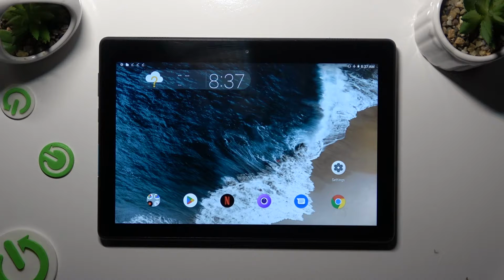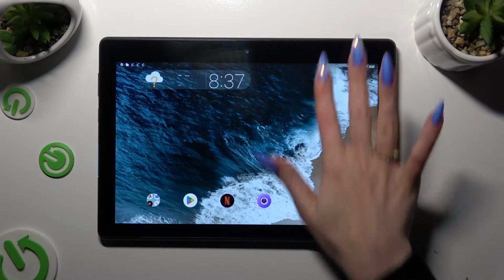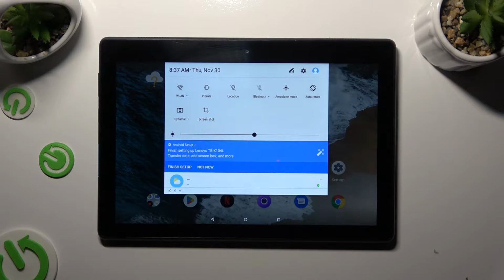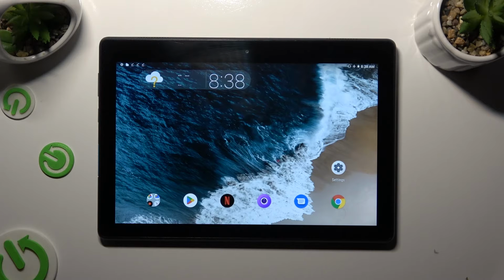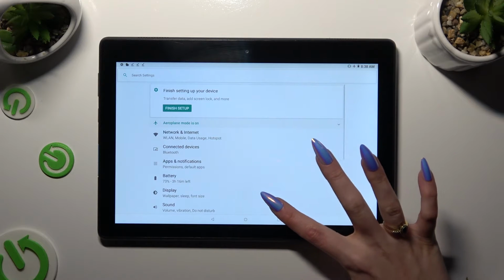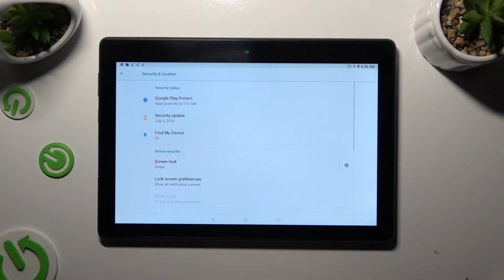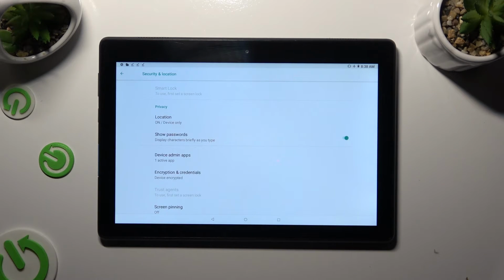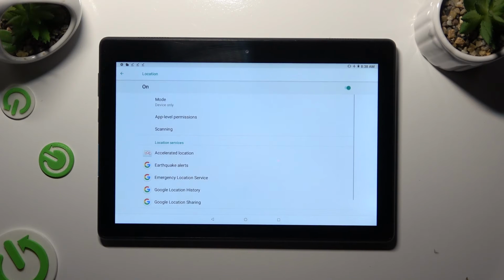How To Turn On & Off Location Tracking On LENOVO TAB E10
Take control of your privacy and location services on the Lenovo Tab E10 by learning how to turn on and off location tracking. This tutorial provides a step-by-step guide to managing location settings on your tablet, allowing you to decide when and how your device shares its location information. Watch the video to explore the options and ensure that location tracking on your Lenovo Tab E10 aligns with your preferences.

How do I turn on location tracking on my Lenovo Tab E10?
Where can I find the location settings on this tablet?
Can I customize location accuracy and mode on Lenovo Tab E10?
How to turn off location tracking to enhance privacy on the tablet?
Are there specific apps or features that use location services on Lenovo Tab E10?
What happens when I turn off location tracking for certain apps?
Can I set up location-based reminders or notifications on the tablet?